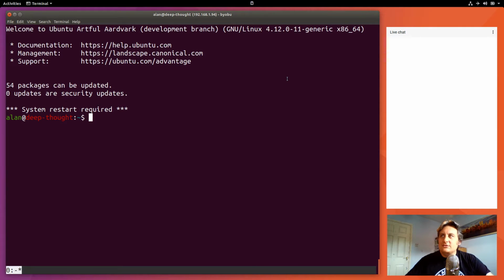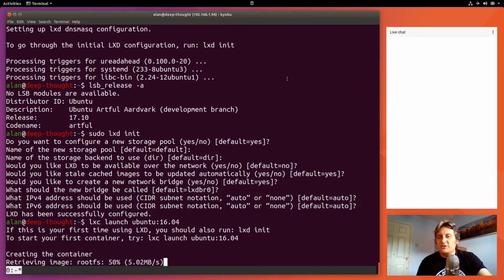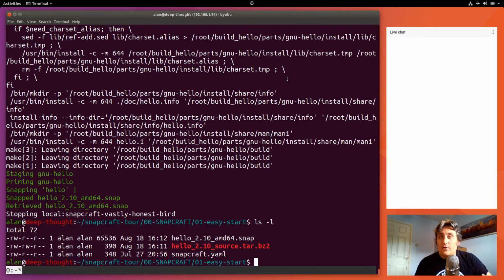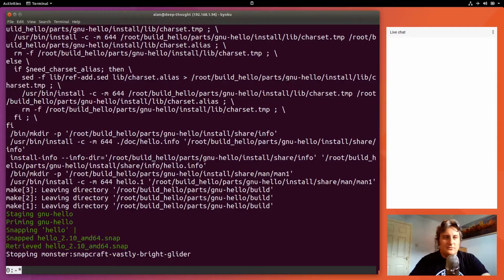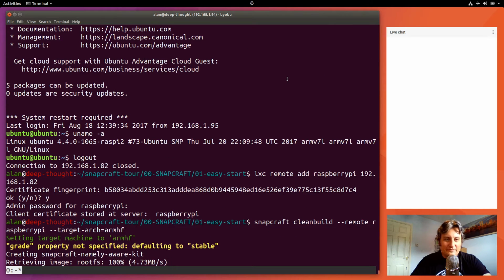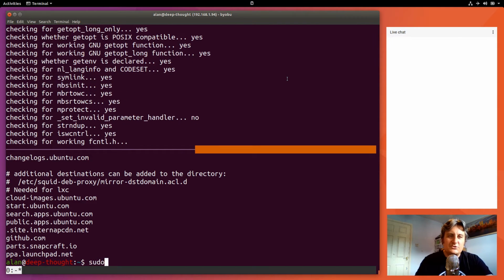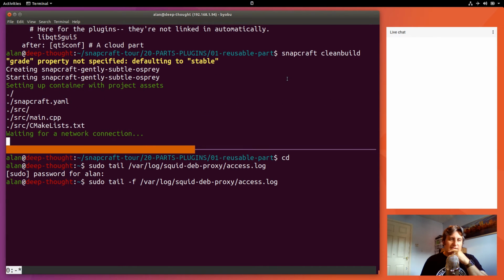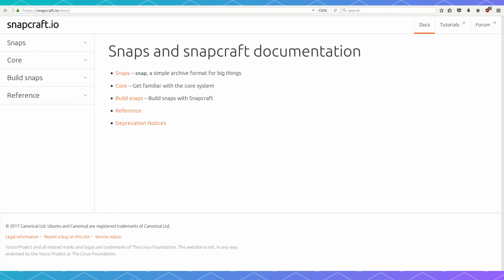Building Snaps in Containers - Snapcraft Office Hours #5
Join the Snapcraft team for news, discussion, tutorials and a live Q&A.